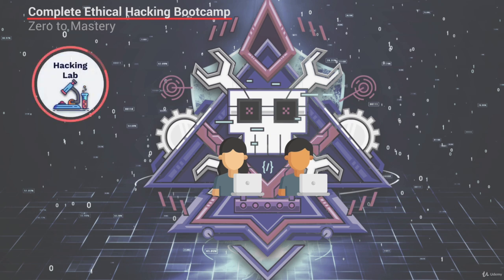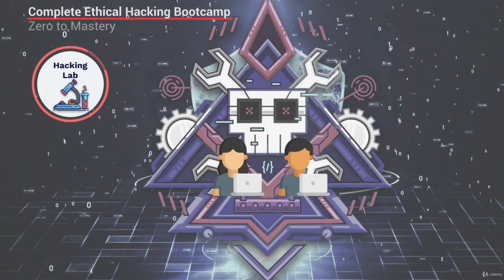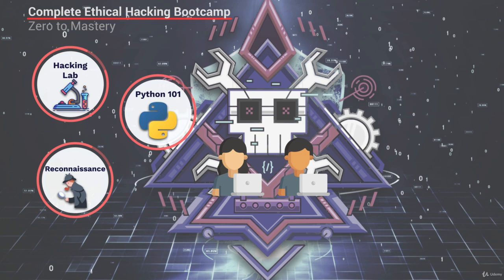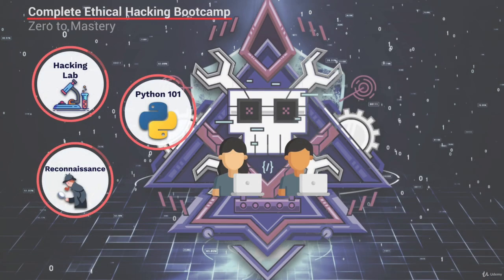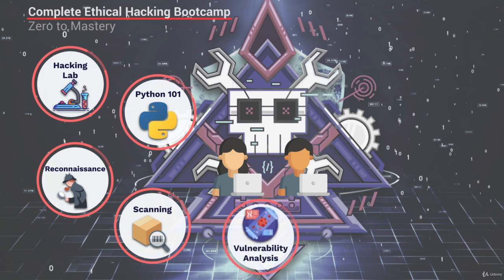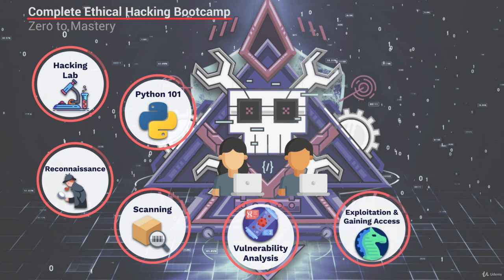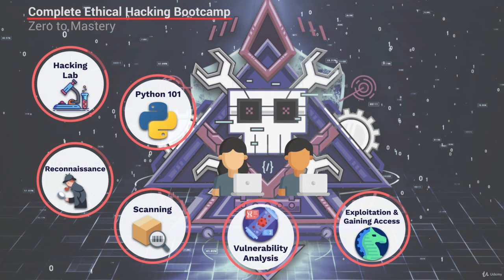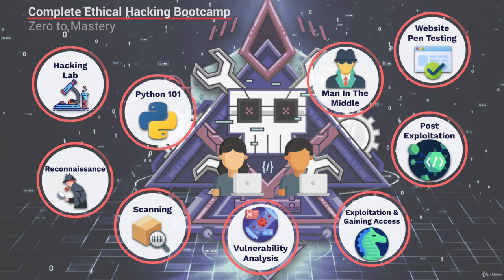1 Course Outline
This introductory module lays the foundation for your learning journey. You'll gain an overview of the course structure, understand the key objectives, and learn how to navigate the course materials effectively. By the end of this session, you'll be well-prepared to engage with the course content and maximize your learning experience.